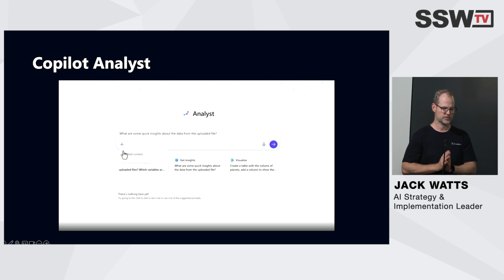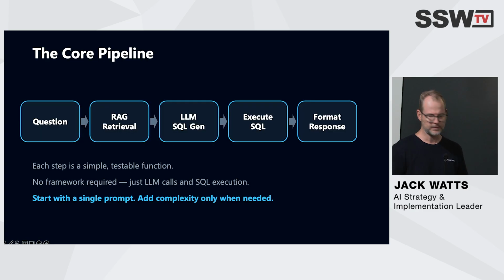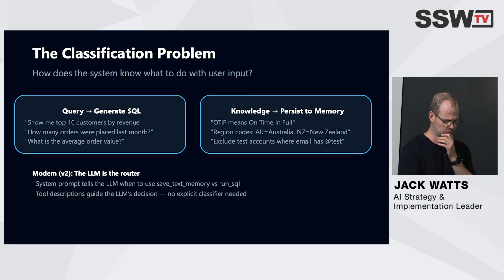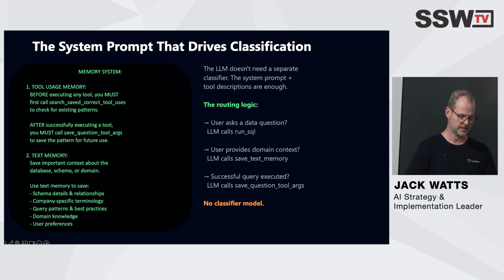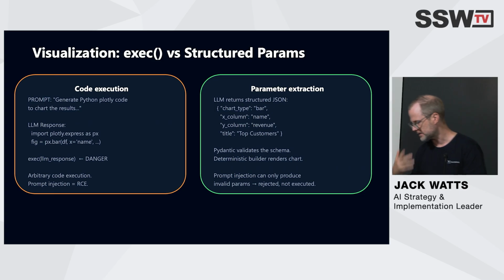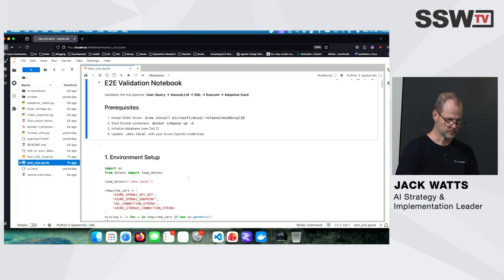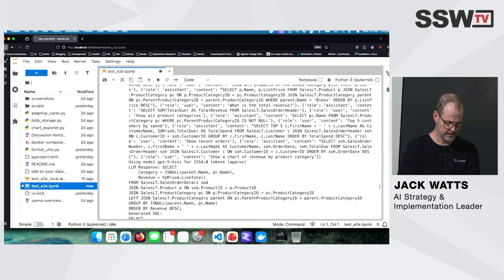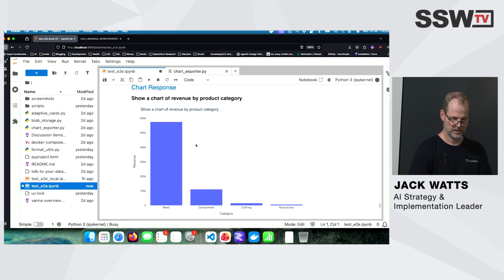Talk to Your Database: Building Natural Language Data Analysts with Jack Watts | SSW User Group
Jack walks through a practical pattern for letting anyone query a live database in plain English—without needing SQL skills or being locked into a single ecosystem. He compares Microsoft Copilot Analyst to a custom-built approach, then breaks down an end-to-end pipeline: retrieve the right context (schema + business definitions + examples), generate SQL deterministically, validate/secure execution with proper DB permissions, and return results as tables or charts (including adaptive cards for chat apps like Teams). He also covers “auto-learning” via storing successful Q&A pairs back into a vector DB, plus key risks like hallucinations, governance, over-permissioning, and how to mitigate them with explainability, telemetry, and safeguards.

00:00 | Introduction: Copilot Analyst & why AI analytics keeps changing fast
05:05 | The goal: query a live database in plain English (not just spreadsheets)
08:18 | The 3-part grounding recipe: schema + domain definitions + example Q&As
11:44 | Prompting for deterministic SQL (and why context engineering matters)
13:12 | Extracting + validating SQL (structured outputs vs parsing)
15:08 | “Auto-learning” the system: saving successful queries + updated definitions
18:05 | Governance: telemetry, curation, and improving quality over time
20:03 | Security reality check: prompts won’t protect your DB—permissions will
25:17 | Making it useful: scalars, tables, charts + adaptive cards in chat
48:23 | Audience Q&A: complexity, explainability, recovery, and role-based access

👋 Get in touch:
Jack Watts – AI Strategy & Implementation Leader

V1 - Bahjat